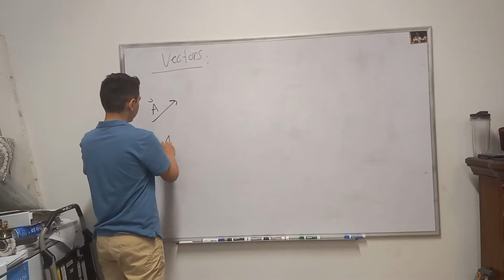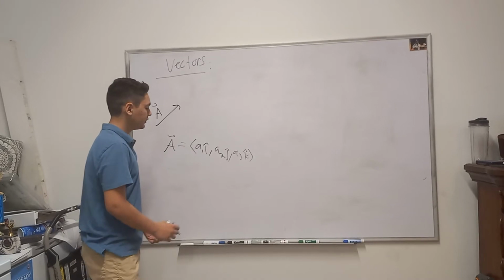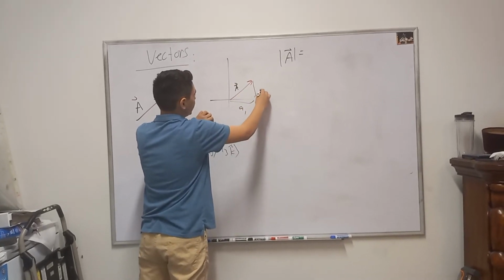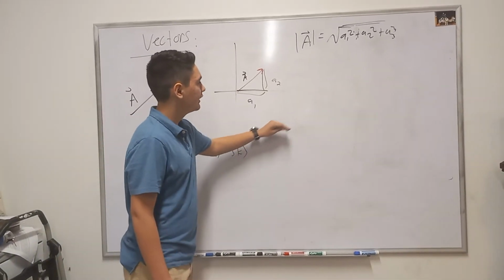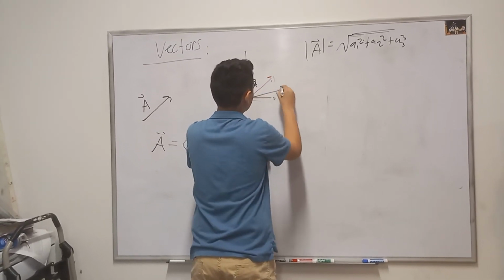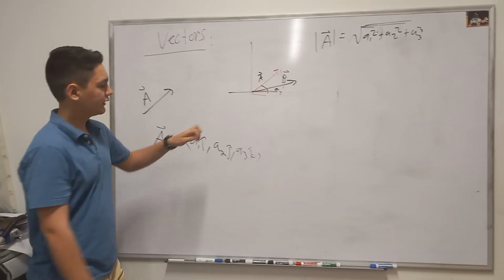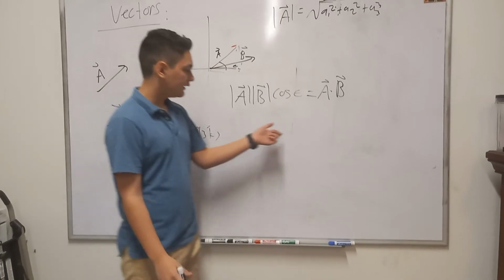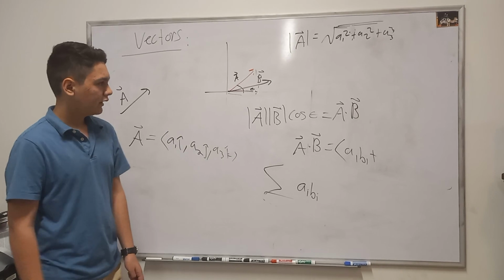multivariable calculus: Vectors and dot product